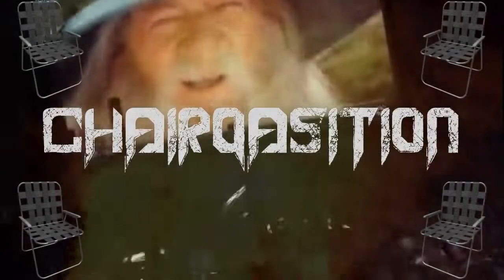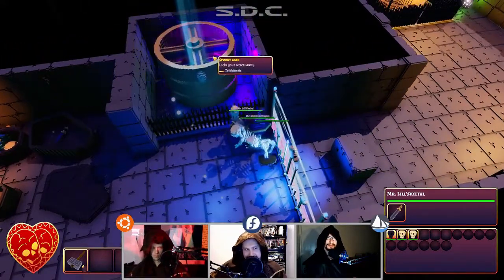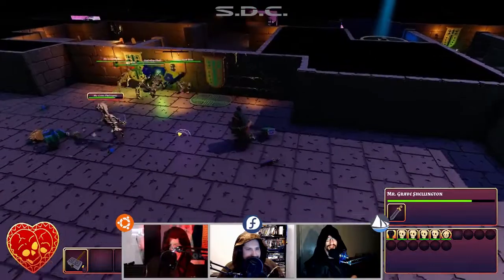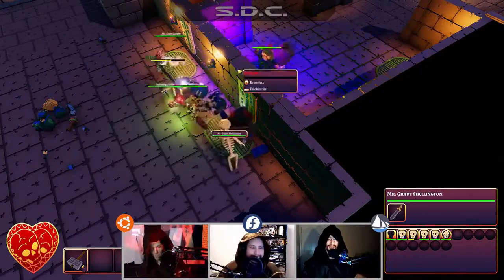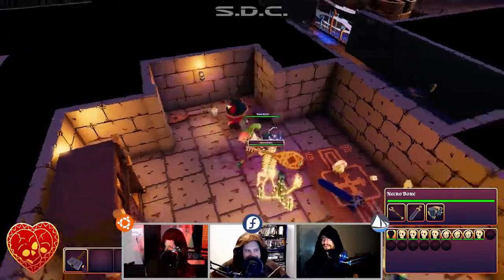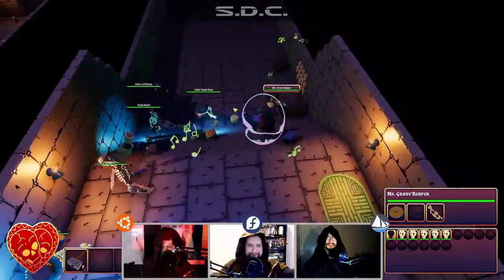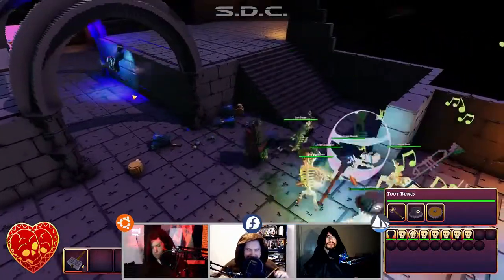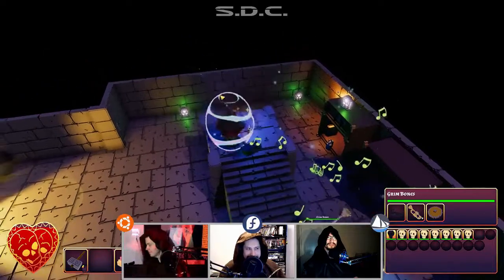CHAIRQASITION: Skeletal Dance Party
You intrepid heroes kill zombies, collect hats, and wait.